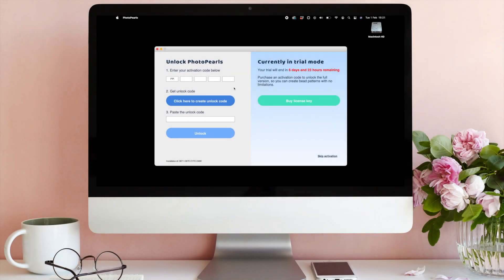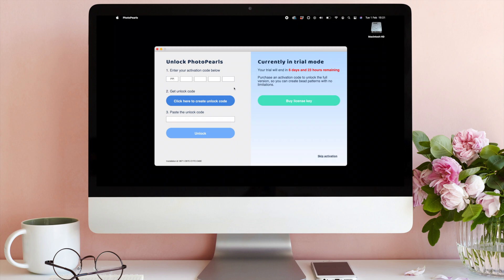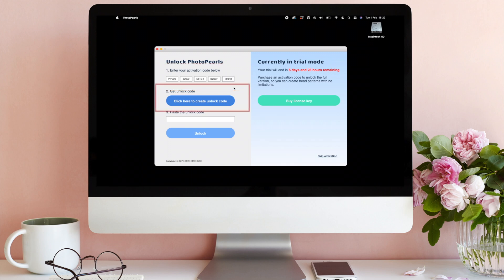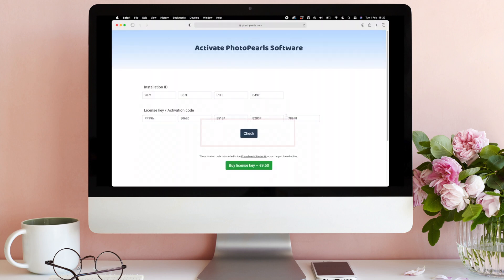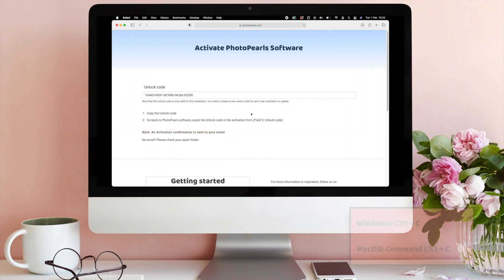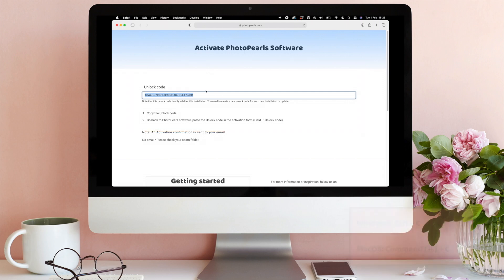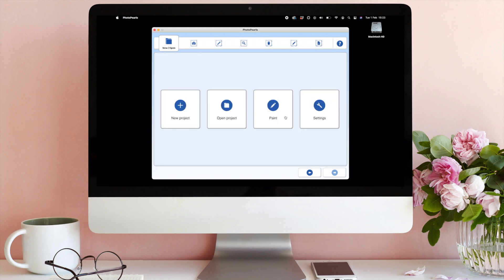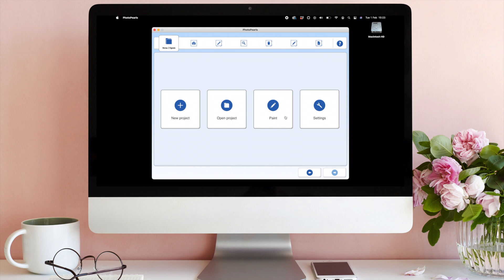Tutorial: How to unlock PhotoPearls with your activation code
1.   Enter your activation code.

2.   Click on the 'Create unlock code' button to open your browser.

2a. Click on the 'Check' button.

2b. Fill in the form.

2c. Click on the Activate button.

2d. Copy the unlock code.

3.Return to the software activation window and paste your unlock code.

Note: You’ll need an Internet-enabled device to complete the activation process.